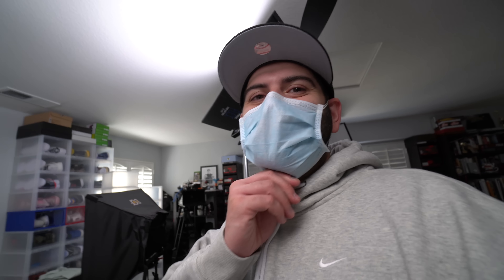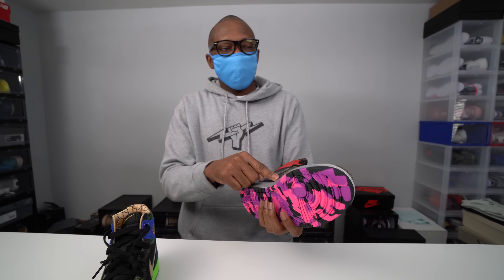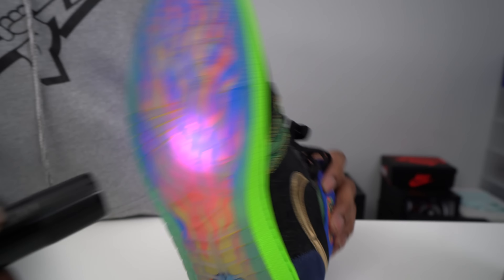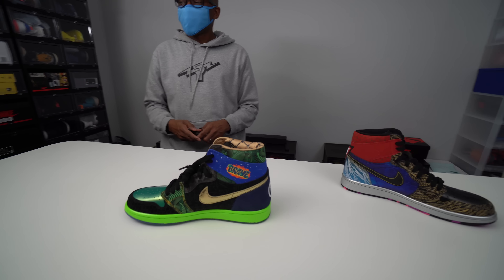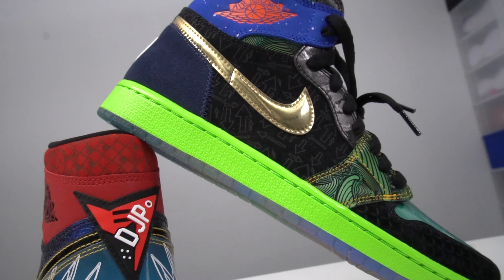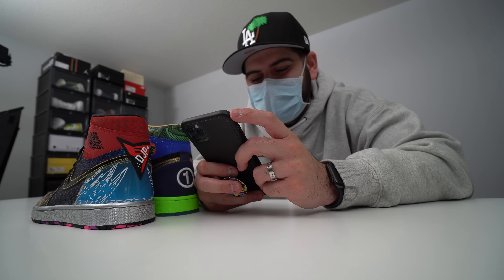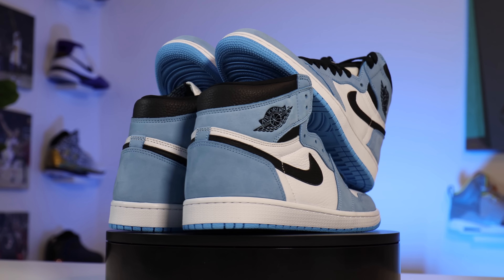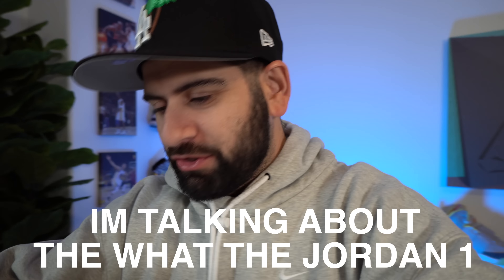OMG $50,000 "WHAT THE" JORDAN 1 IN HAND!! (1 OF 17 PAIRS IN THE WORLD)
Today we visit @kustoo studio to check out the SUPER LIMITED "What The" Air Jordan 1 Doernbecher!!